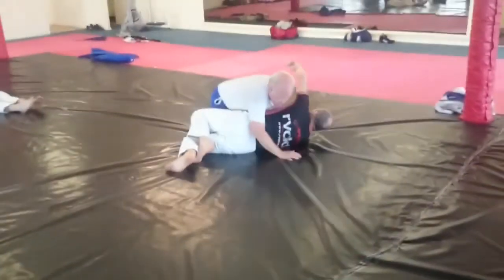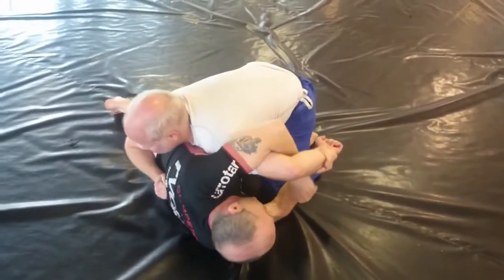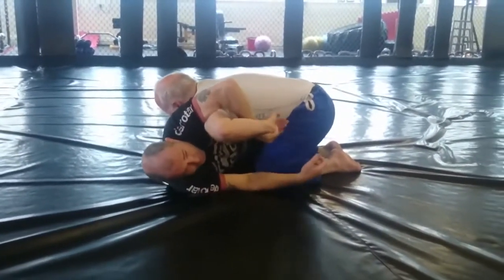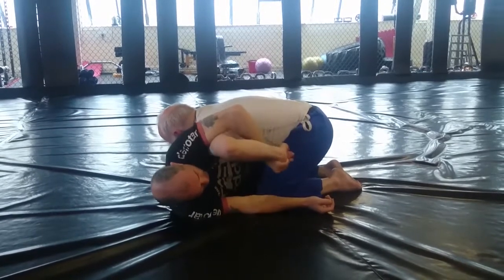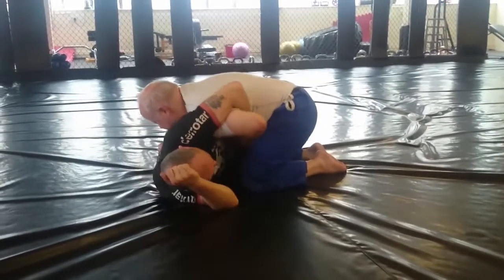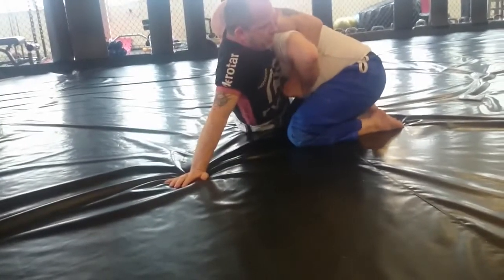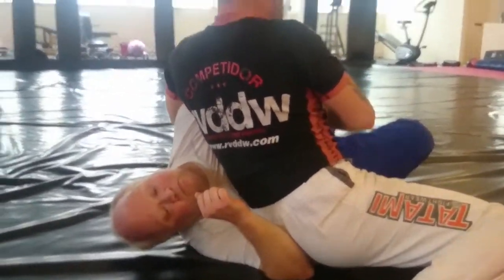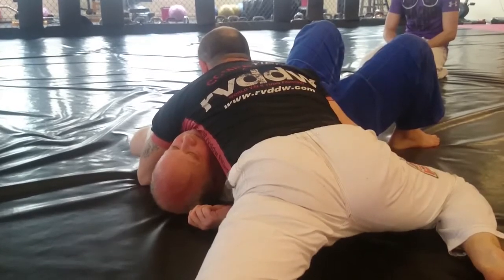BJJ - Side Control Bottom - Escape using a Kimura Hip Bump